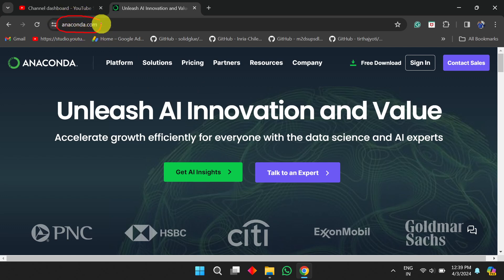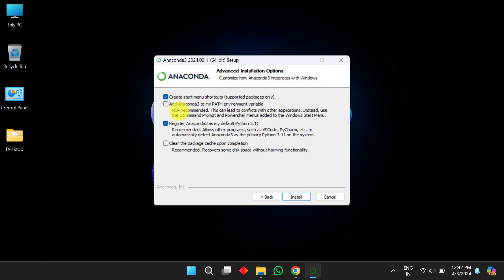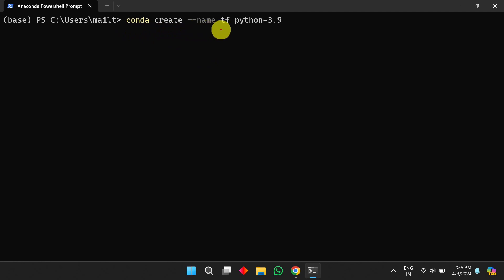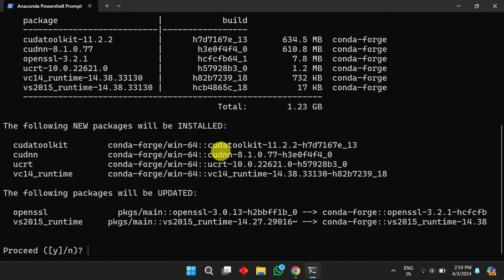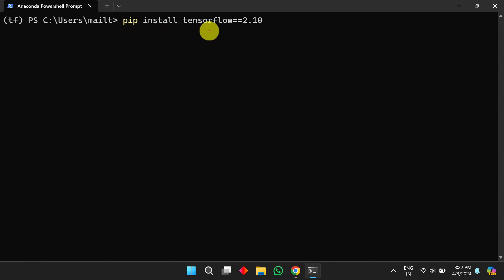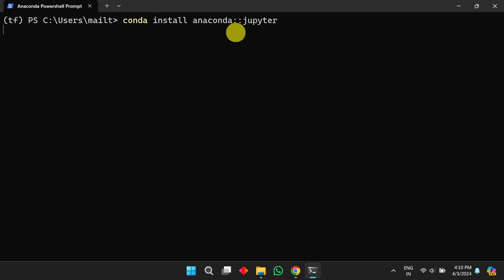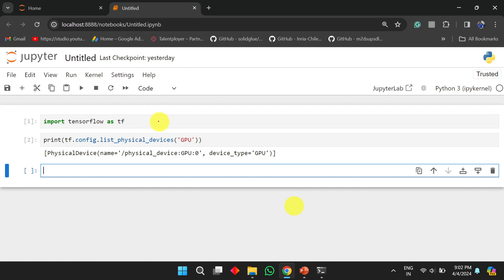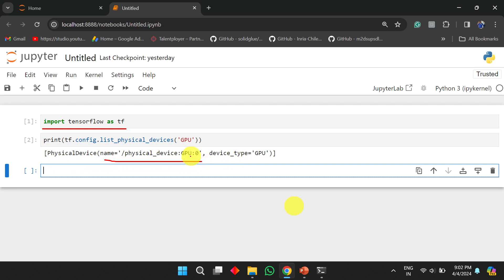How to install Tensorflow GPU Cuda Toolkit and Keras in Anaconda Windows by Mahesh Huddar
If you encounter an issue when you first import TensorFlow that starts with "A module that was compiled using NumPy 1.x cannot be run in NumPy 2.0.2 as it may crash..."

Just go back to the Anaconda prompt and run

pip install numpy==1.26.4

The following concepts are discussed:
tensorflow,
keras,
cuda toolkit,
tensorflow GPU,
Install tensorflow,
Install keras,
Install cuda toolkit,
Install tensorflow GPU,
setup GPU in tensorflow,
Install tensorflow on windows,
Install keras on windows,
Install cuda toolkit on windows,
Install tensorflow GPU on windows,
setup GPU in tensorflow on windows,
Install tensorflow in anaconda,
Install keras in anaconda,
Install cuda toolkit in anaconda,
Install tensorflow GPU in anaconda,
setup GPU in tensorflow in anaconda